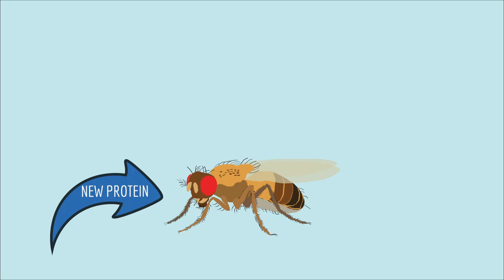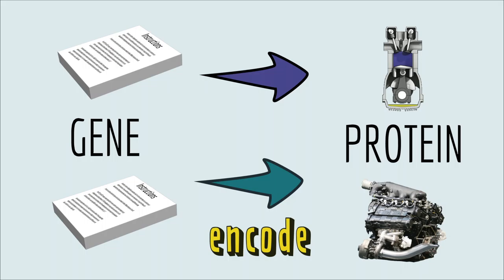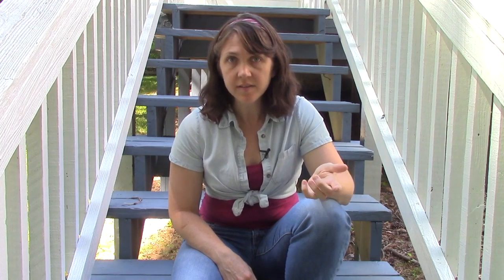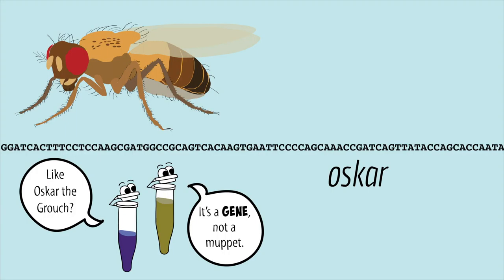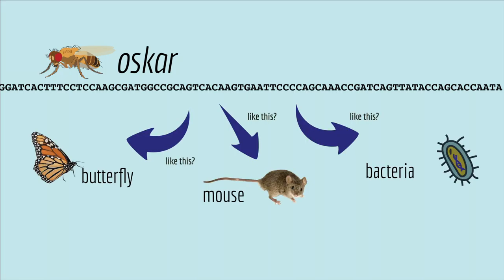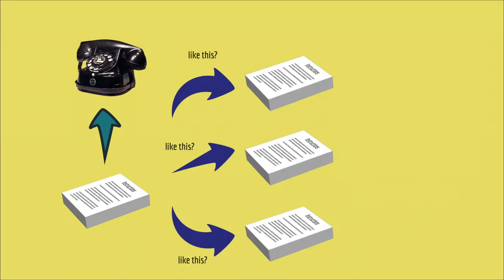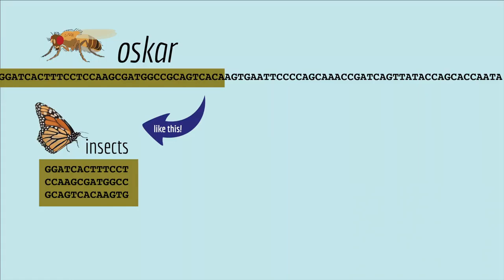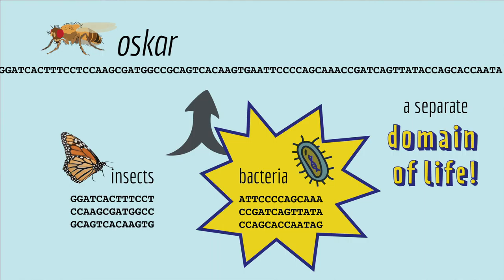A gene with an unexpected origin! - A 2020 Cool Paper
A summary of the February 2020 paper that discovered the unexpected origin of an essential insect gene:

L. Blondel, T. E. Jones, C. G. Extavour, Bacterial contribution to genesis of the novel germ line determinant oskar. eLife 9, e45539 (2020).